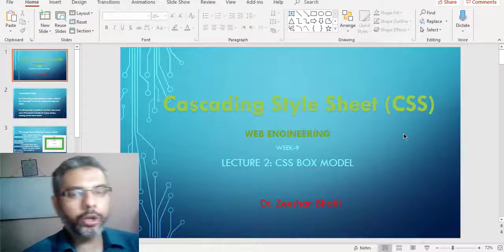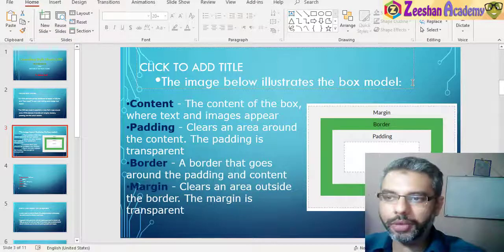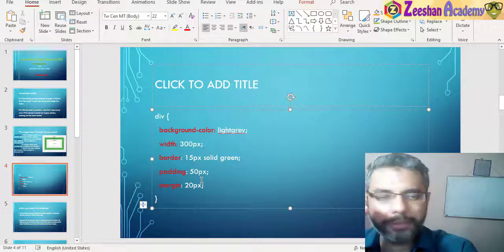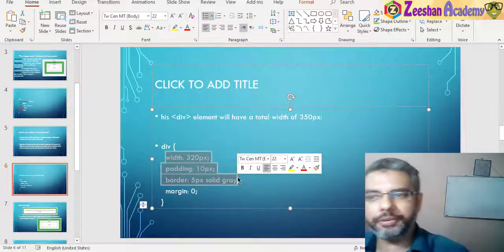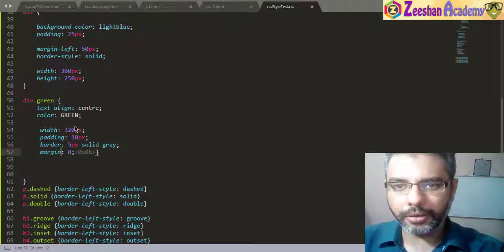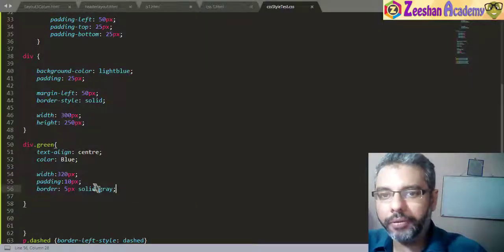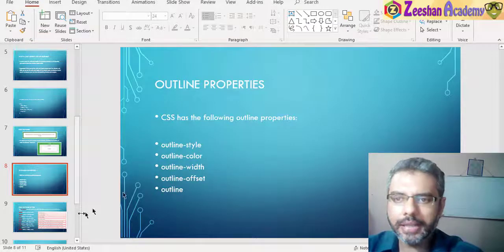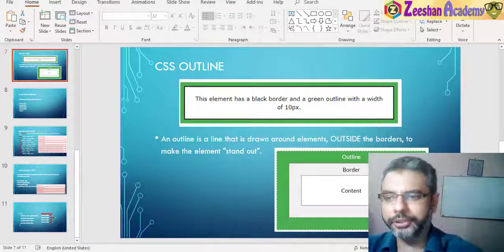What is CSS Box Model | Understanding CSS Box Model | CSS Crash Course 2022 #8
What is CSS Box Model? well to answer this, All HTML elements can be considered as boxes. In CSS, the term "box model" is used when talking about design and layout.
The CSS box model is essentially a box that wraps around every HTML element. It consists of: margins, borders, padding, and the actual content.
CSS Lecture 8: Understanding CSS Box Model | Box Model for structuring components on a webpage

In this basic CSS Crash course for absolute beginners uses the W3Schools website as the main source of notes. in this series of lectures, we will cover all basic concepts of CSS and how to use CSS with HTML to create amazing websites easily and from start to finish like a pro. for reference w3schools website is used.

.:::::: Watch Full Stack Development Course Tutorials ::::::…..

.:::::: Watch Maya 3D Animation and Modelling Tutorials ::::::…..

1. CSS Full Course in Hindi/ Urdu
2. CSS Crash Course
3. CSS Tutorial for beginners